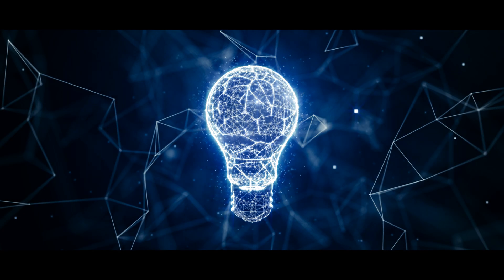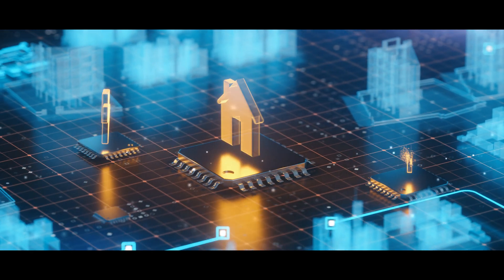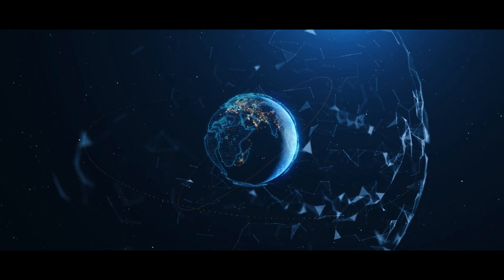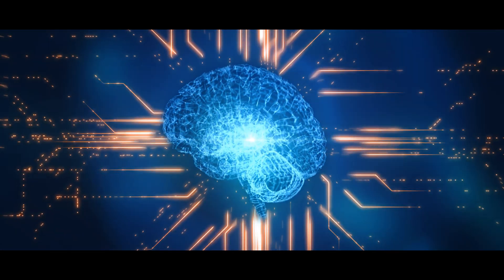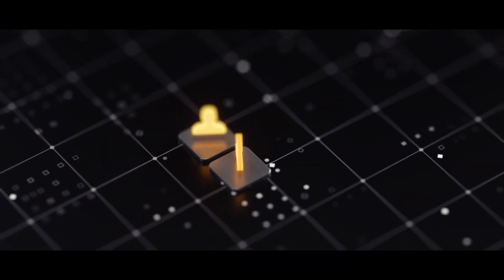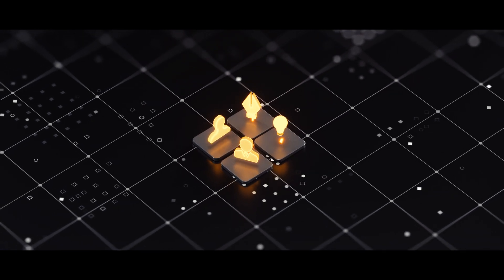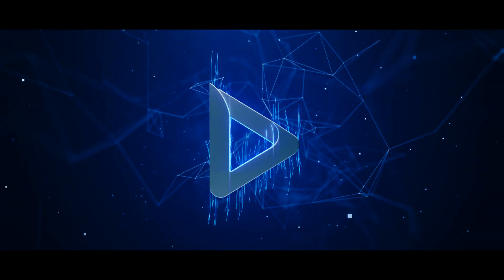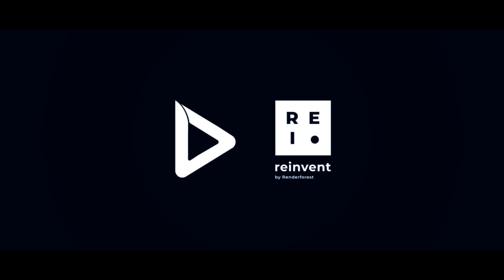Reinvent by Renderforest | 4th industrial revolution conference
Reinvent by Renderforest is a digital conference in Armenia dedicated to the professions of Fourth Industrial Revolution: Digital Marketing, IT and Design.

We bring together people who want to drive innovation and benefit from the digital transformation of life.

It is an opportunity for curious enthusiasts to get together and enjoy informative talks, workshops, and seminars held by the most successful professionals of the field.

The workshops and seminars will take place at Renderforest Office Building and backyard, Paruyr Sevak street 11/1 and will cover three main fields: Information Technologies, Digital Marketing, and Design.

The topics are diverse: from IT in general to Artificial Intelligence, Automation, Advanced Digital Marketing, UI/UX, Motion Design, The Internet of Things, and anything in between.

Join us to explore the digital side of life.